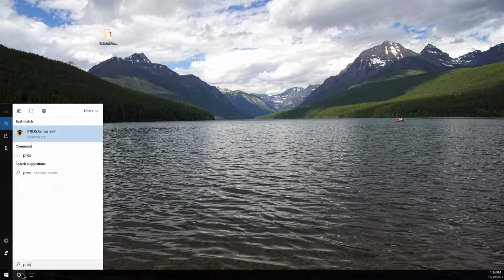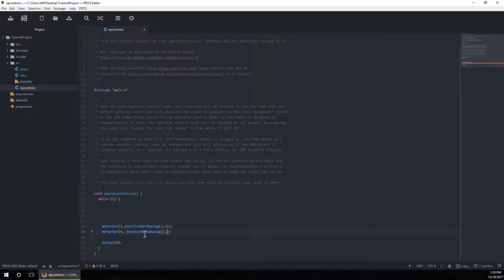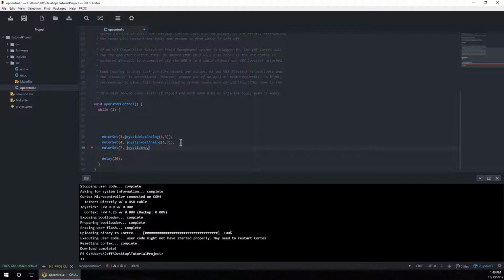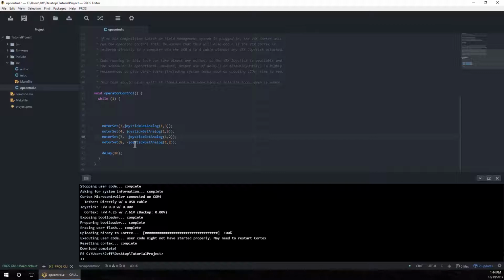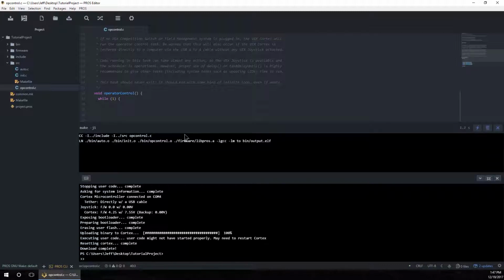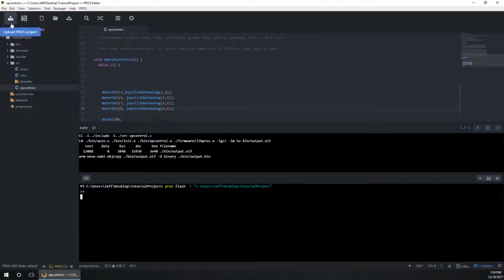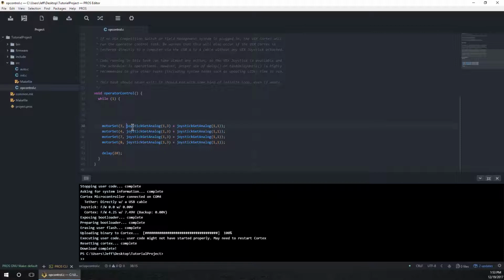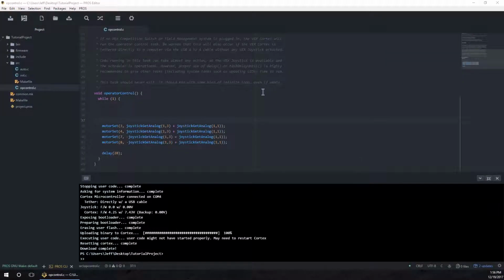Ep 5: Base Driver Control (Tank Drive and Arcade Drive)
PROS Applied Tutorial Series Episode 5
In this episode we begin writing our driver control code, starting with the base. We program two different drive styles: tank and arcade.